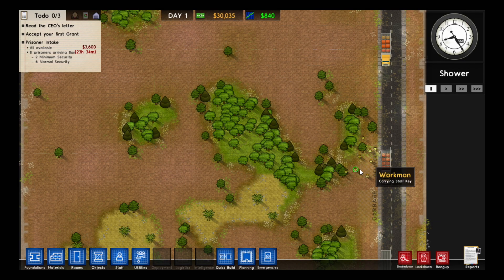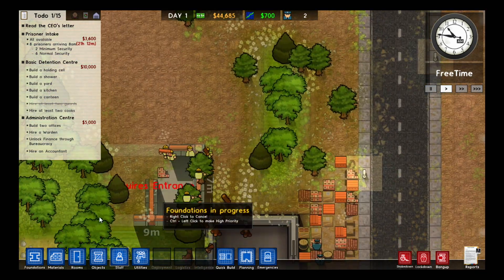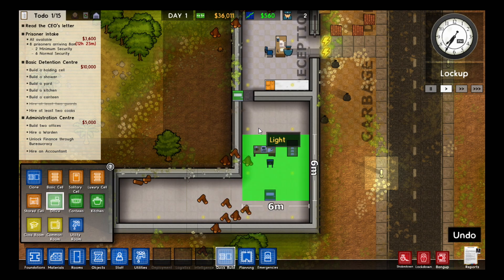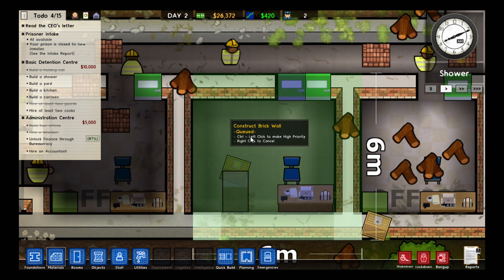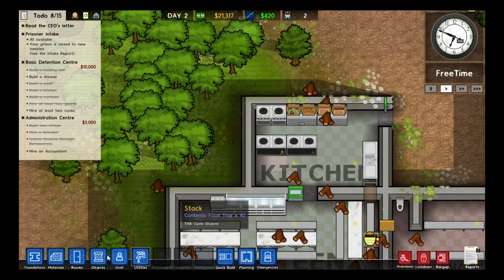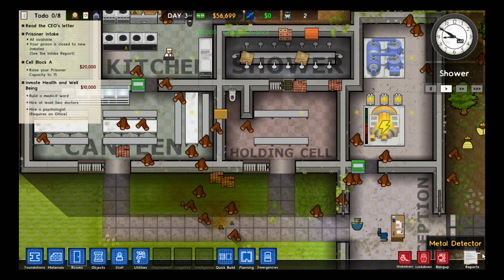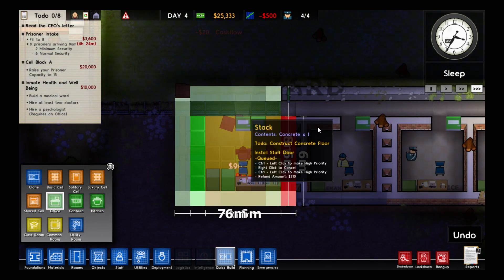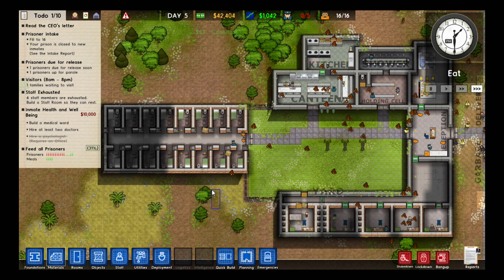Firebolt Reviews... Prison Architect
Firebolt gives a quickfire tutorial-style review of an indie PC game, walking you through all the steps required to build a basic functioning prison.